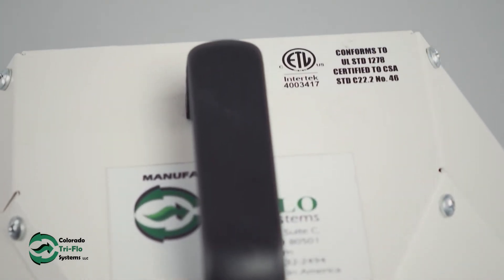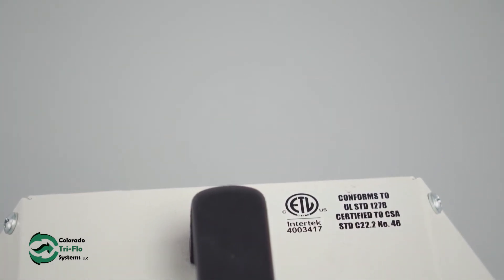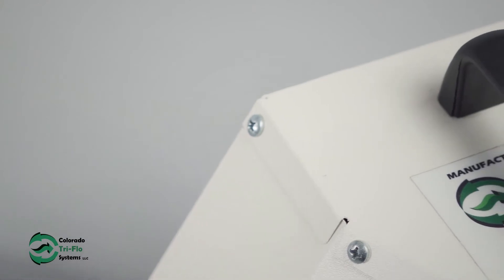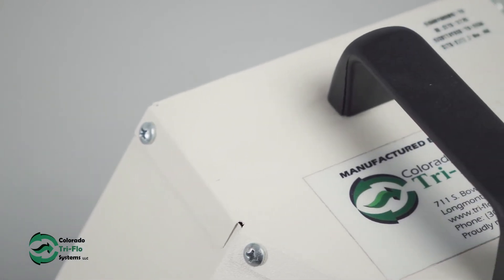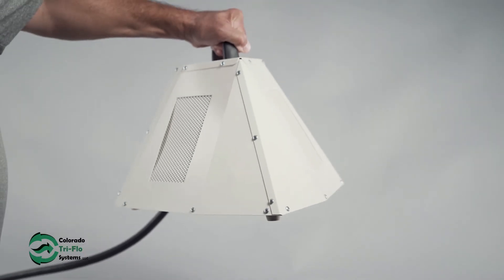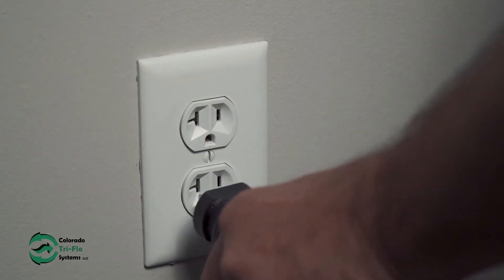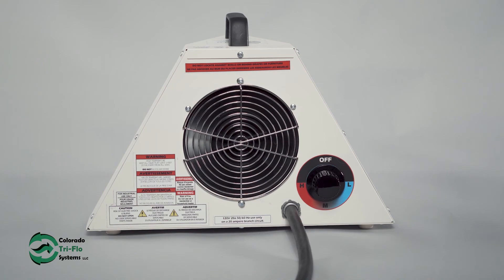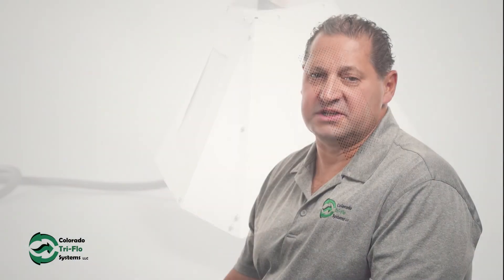Industrial Electric Heaters for Cargo Ships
Keep your cargo ship pest and water damage free with our industrial electric heaters from Colorado Tri-Flo Systems

When you’re in a cargo shop, there are not a lot of pest control experts or water damage restoration companies you can call. So what happens when you have a pest problem or a damp area you need to dry out? Stay prepared by having a Tri-Flo heater of your own. Our heaters are lightweight and portable so you can easily move them around your cargo ship and store them when you’re not using them.

Learn more about our industrial electric heaters at Colorado Tri-Flo Systems now